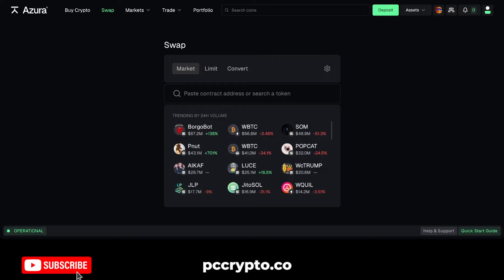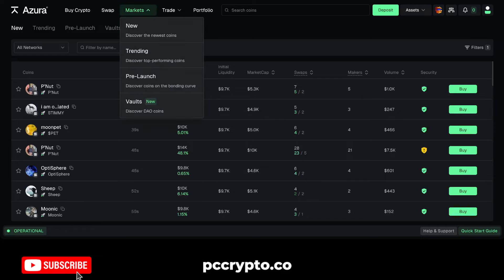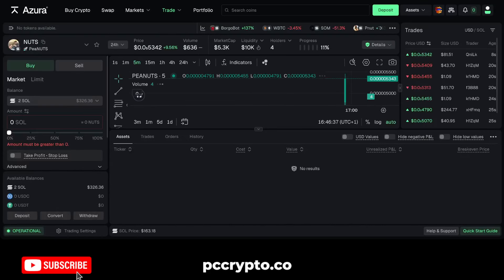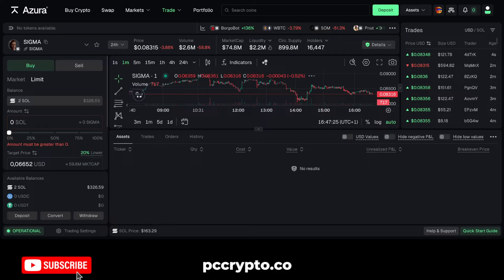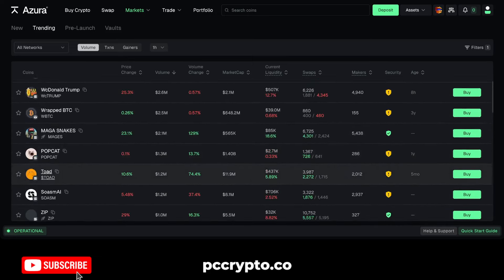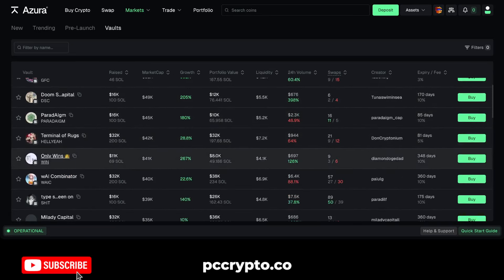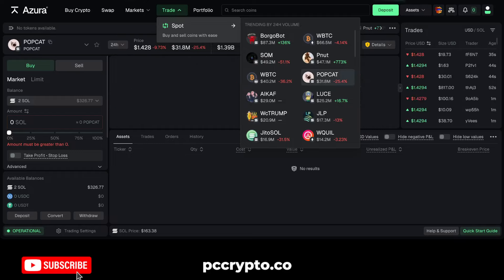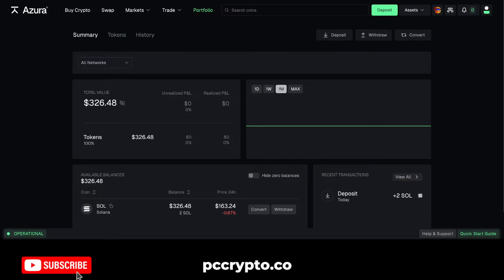Azura Memecoin Trading Platform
In this video with talk about Azura, which is a new trading platform that allows you to discover trending meme coins on Solana, Ethereum and elsewhere and also set limit order for buying and selling.

Nothing here is financial advice. Crypto is risky!

Other Crypto Exchanges:
🔥Hyperliquid DEX: